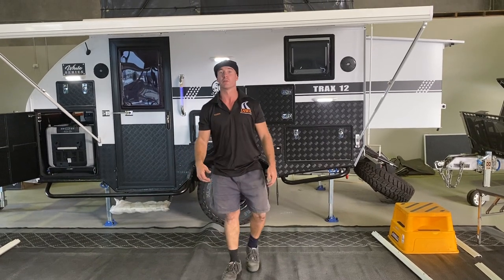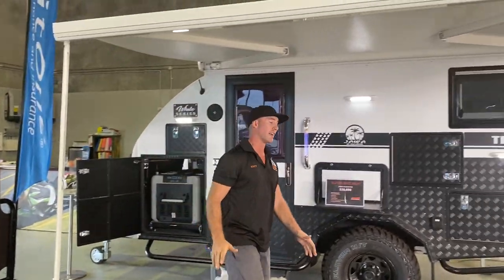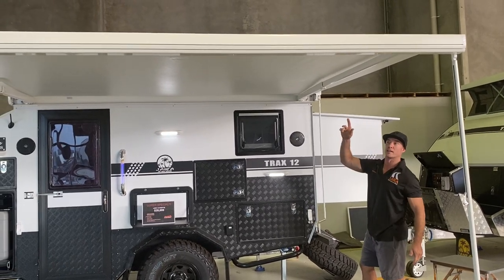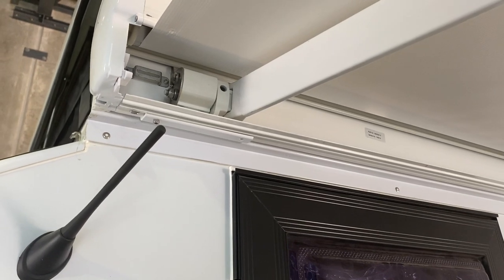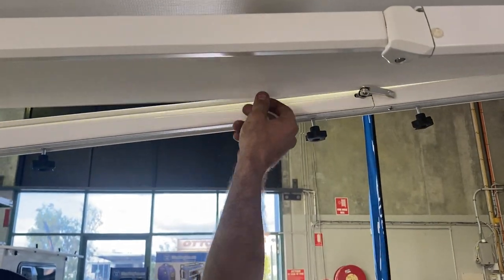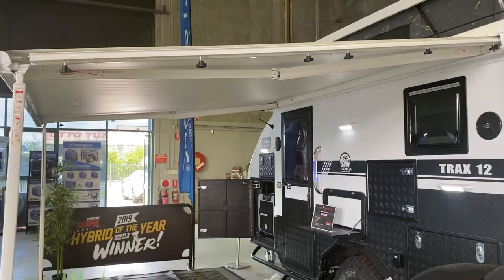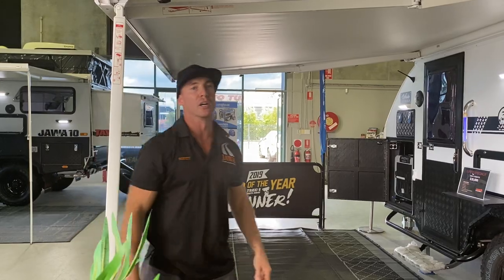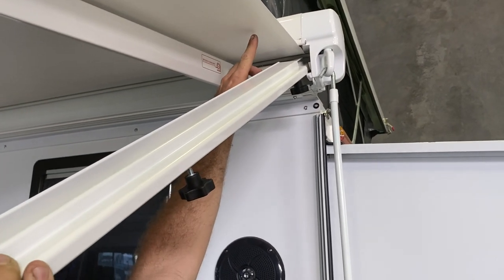AWNING SETUP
Get some tips & tricks on how to setup your JAWA Camper Awning from Scotty